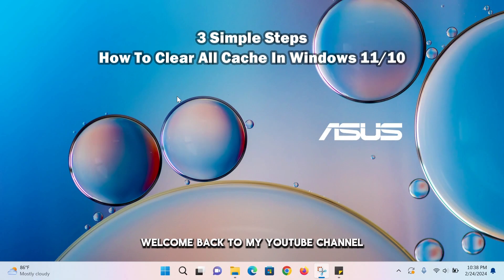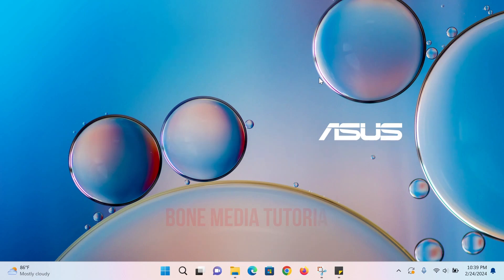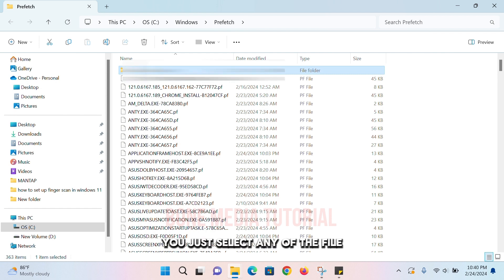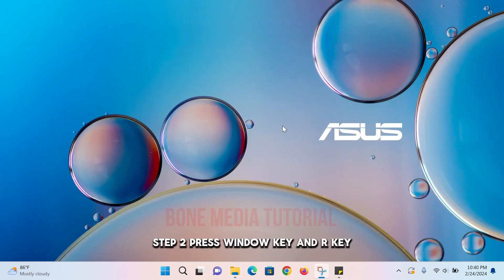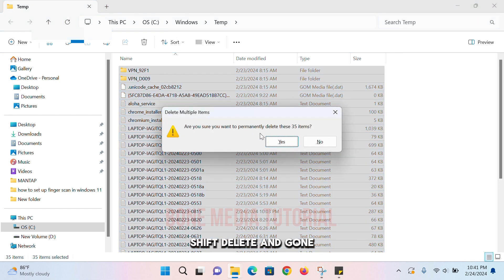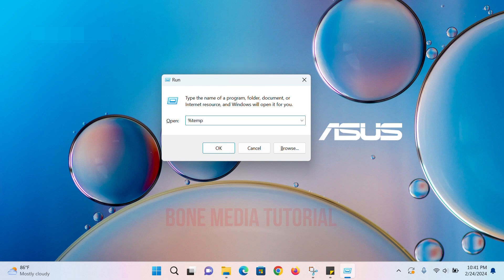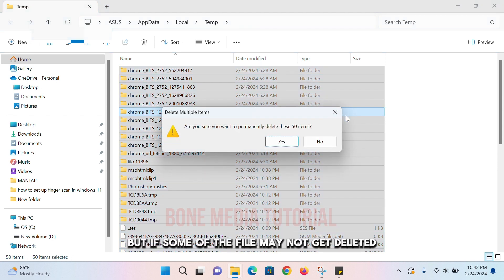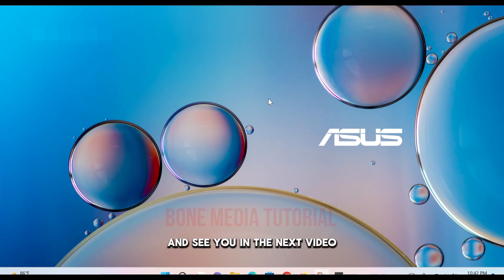How To Clear All Cache Junk In Windows 10/11 - How To Improve Performance & Speed Up ANY PC/LAPTOP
in this video i will share How To Clear All Cache Junk In Windows 10/11 - How To Improve Performance & Speed Up ANY PC/LAPTOP, so make sure to watch this video until it's finished so you will understand How To Clear All Cache Junk In Windows 10/11 - How To Improve Performance & Speed Up ANY PC/LAPTOP